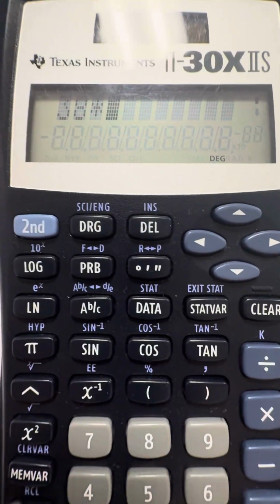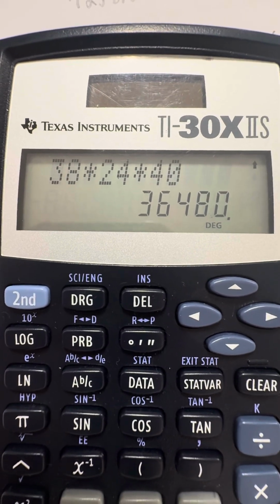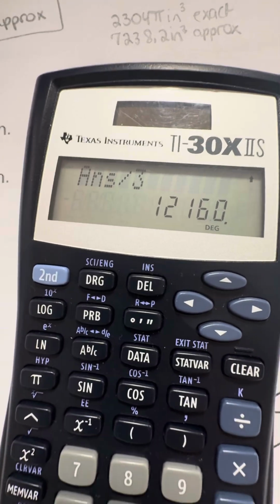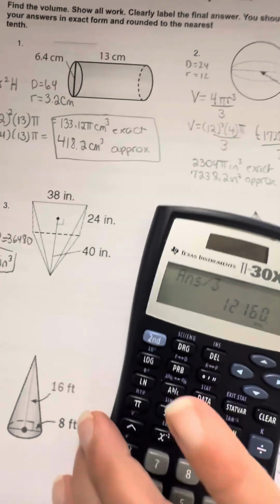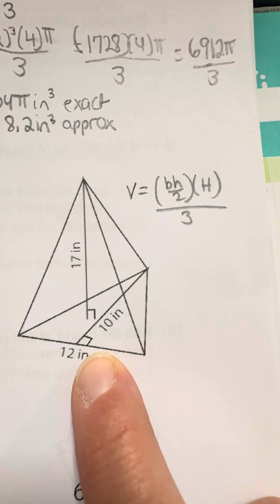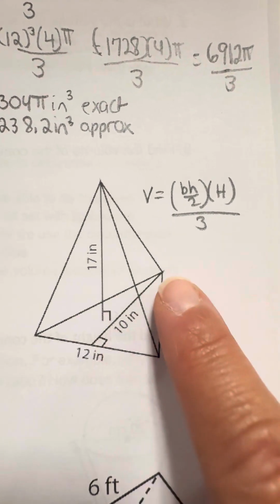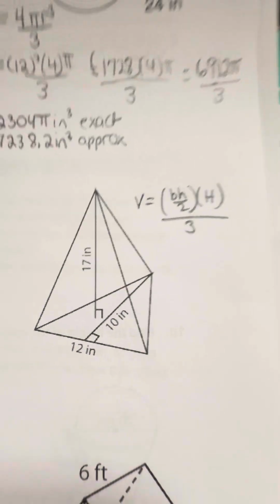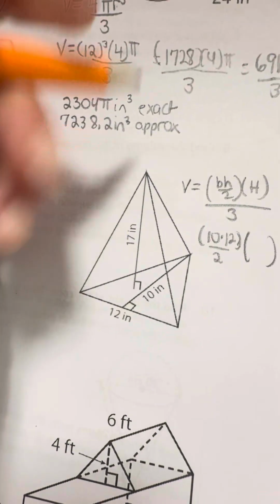Mastering Geometry: finding volume